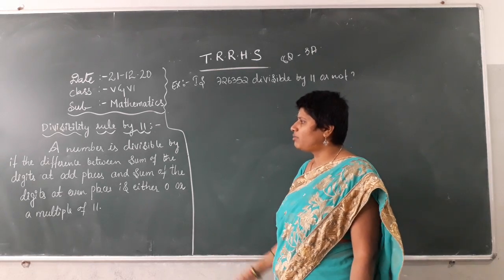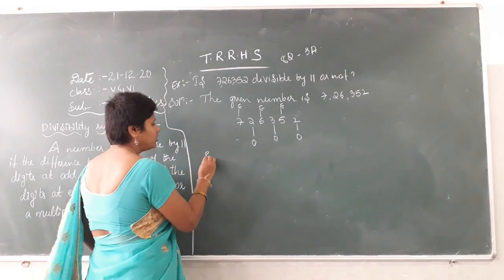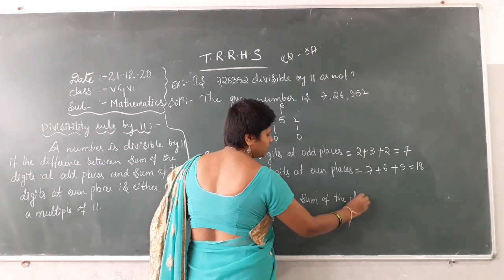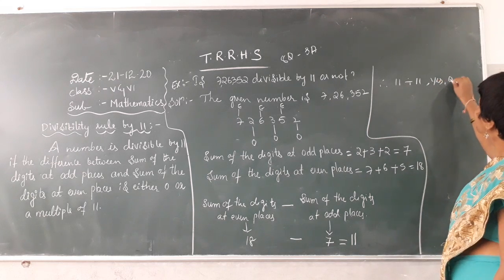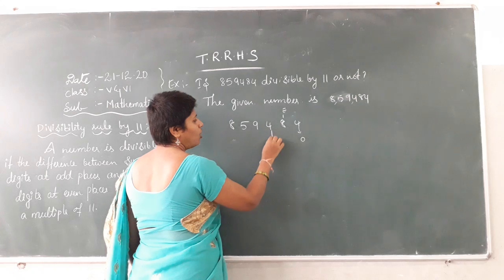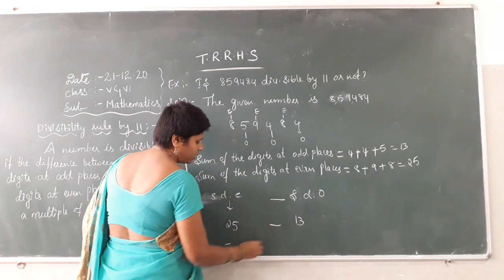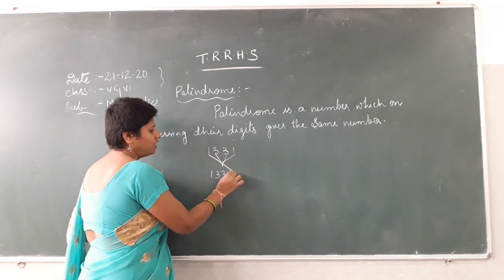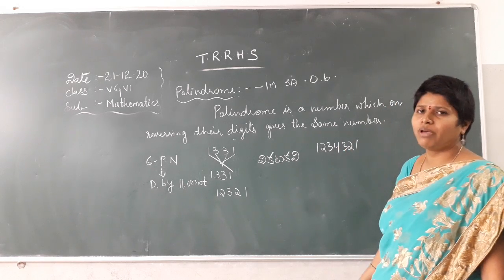VI CLASS MATHS 21-12-2020